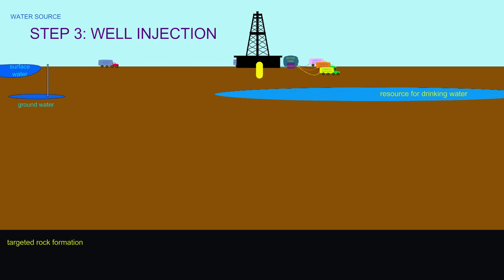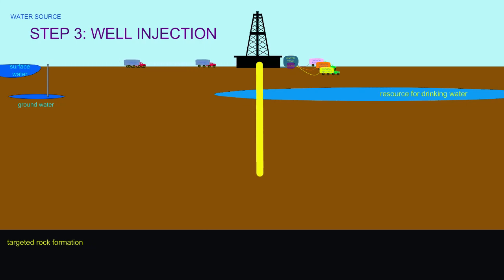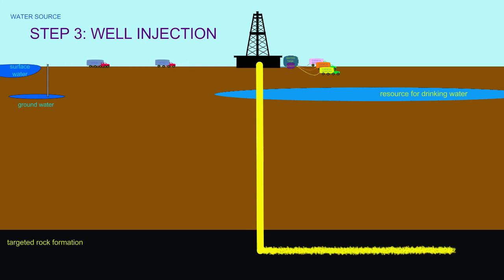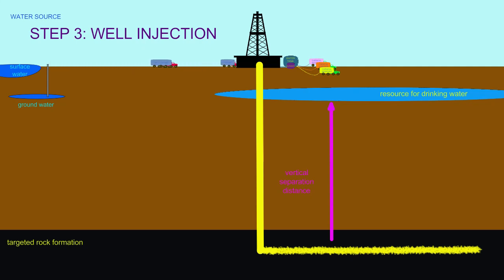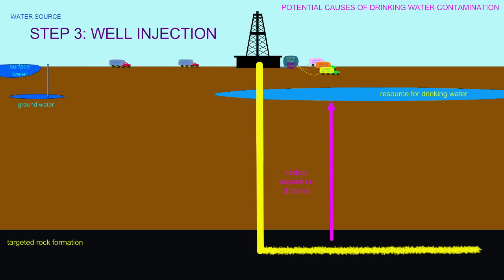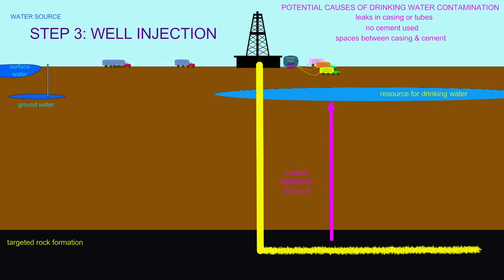3 well injection in hydraulic fracturing